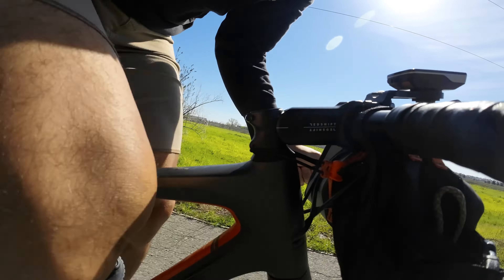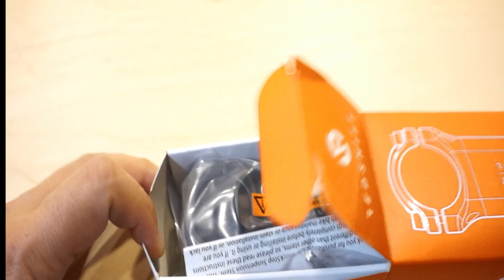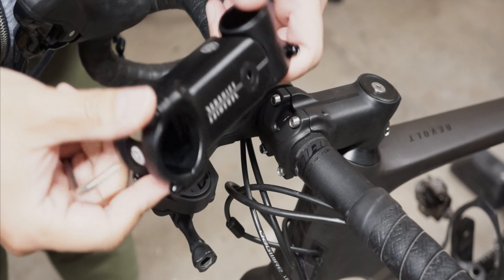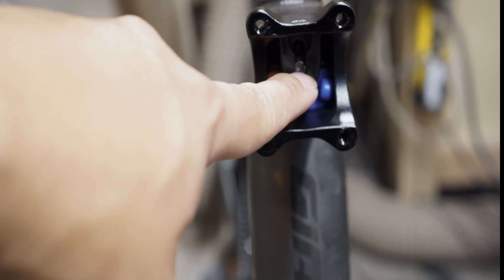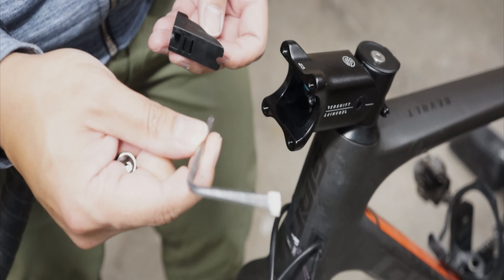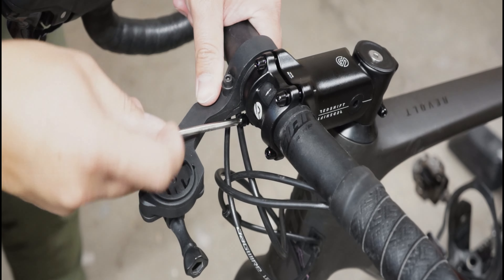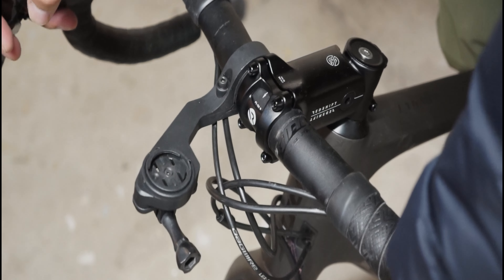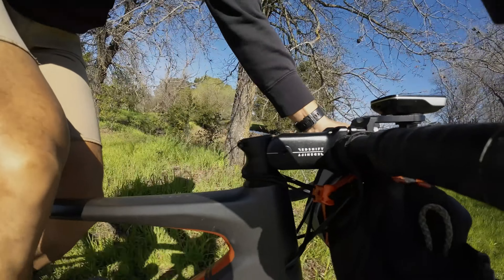Redshift Shockstop Suspension Stem Install and Review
This decaying body of mine is clinging more to the saying smooth is fast and I wanted to kick myself for not installing this sooner. Spoiled from the plushness of an MTB suspension, I explored other ways and I am trying to steer away from the suspension fork idea on a gravel bike. I think this stem is a good compromise for me. This stem definitely provides comfort to my upper body specially my hands since I have mild carpal tunnel. If you are considering in getting one please watch till the end as I put this stem to the test. I will include link if you would like to considering grabbing one for your gravel bike.

Redshift Shockstop Stem

Camera used:
DJI Action 3

Tools:
Torque Wrench